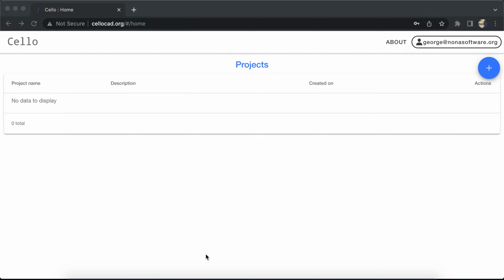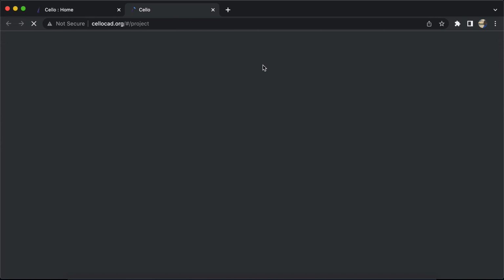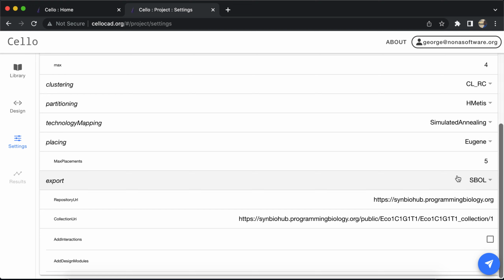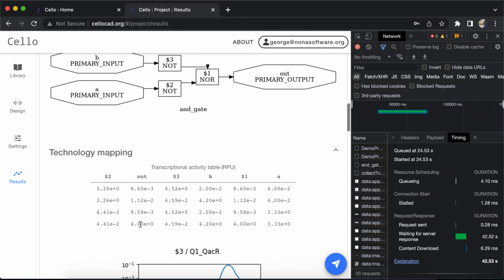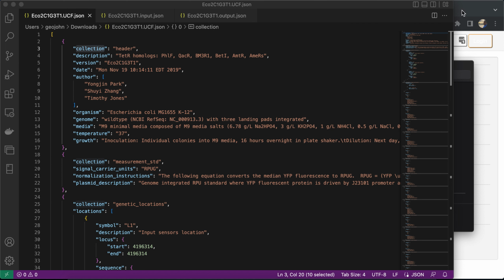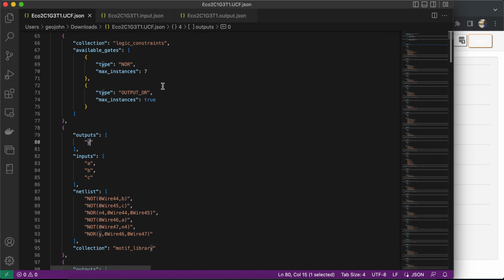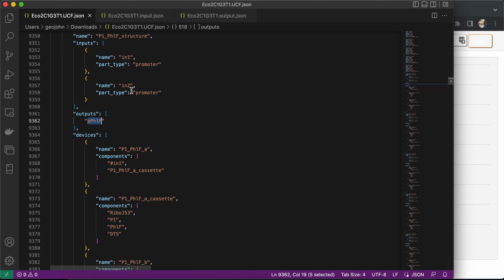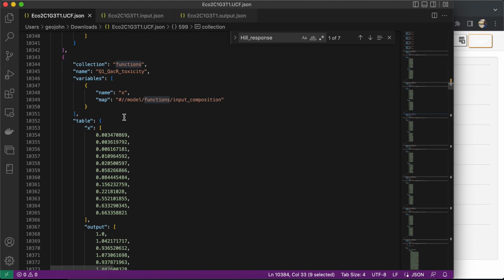CelloV2 Demo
Engineering cells in synthetic biology is a complex procedure to perform and cello helps streamline the process of controlling cell communication. The Voigt lab has developed a library of gates that are interconnected and cello is a software to encode the circuit and DNA to be synthesized and transfected into a cell.

The Nona Research Foundation, Inc. is a 501(c) non-profit organization that hosts synthetic biology open source software.